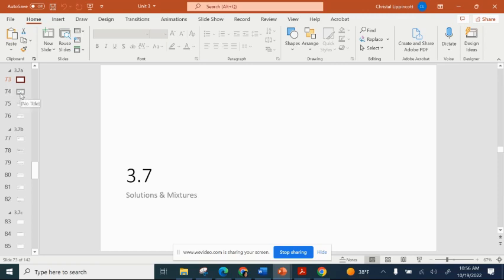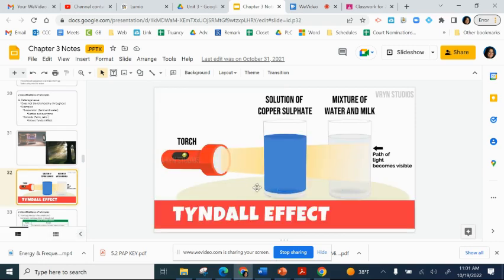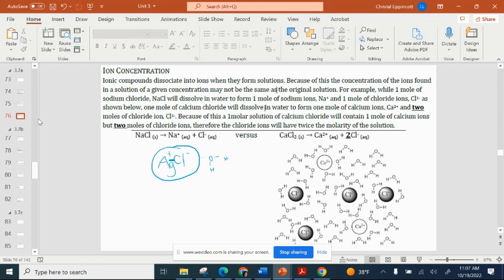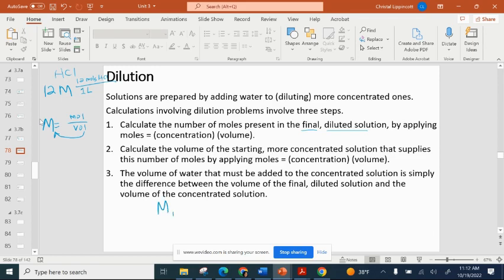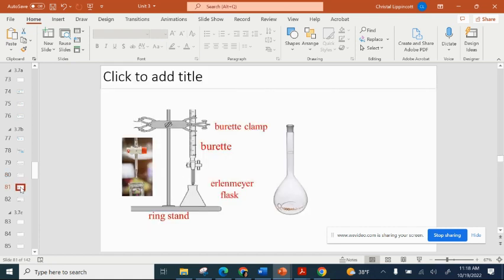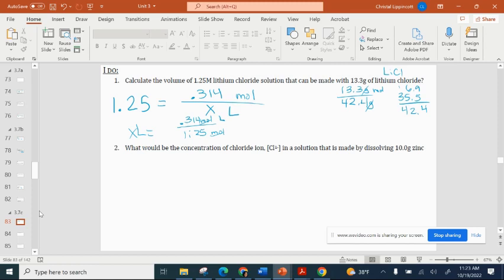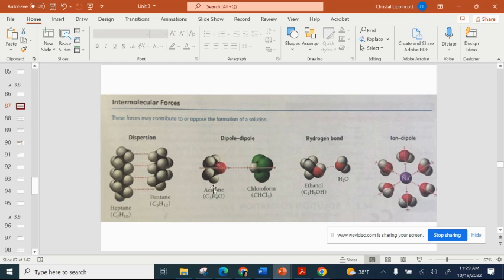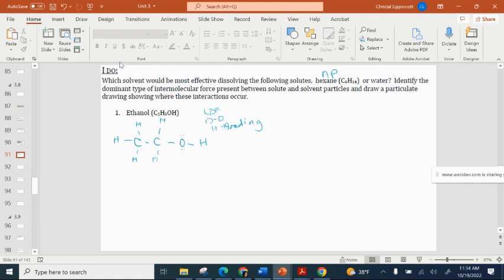3.7 to 3.8